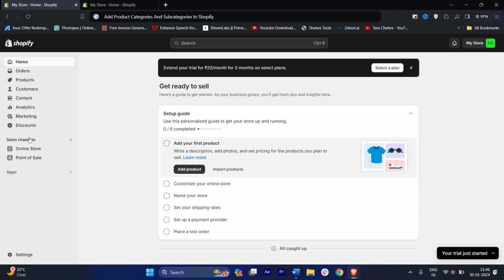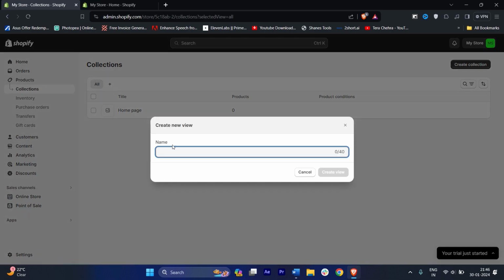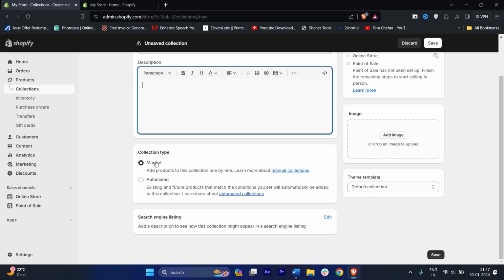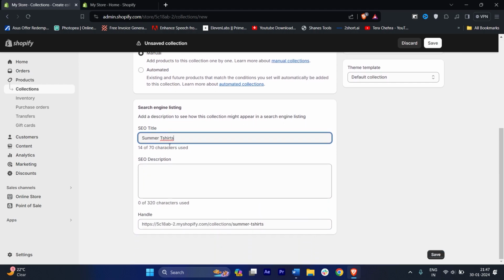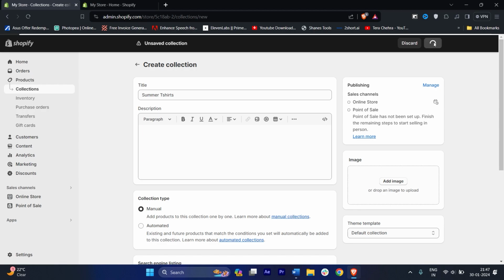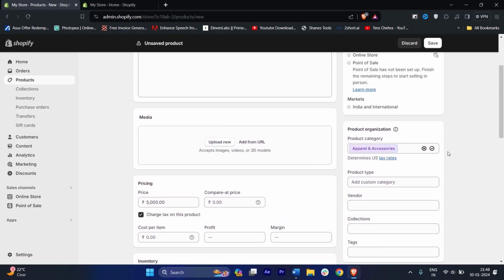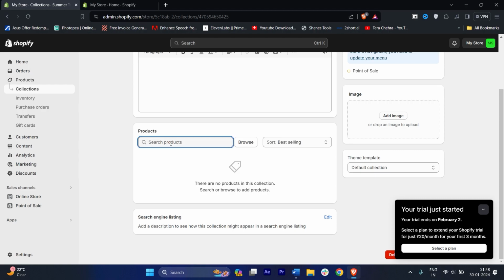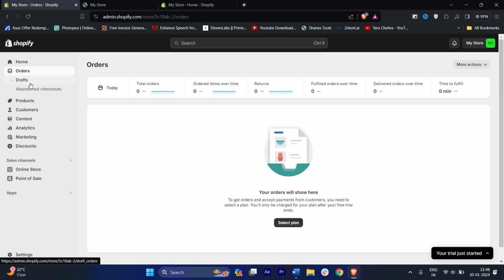How To Add Product Categories And Subcategories In Shopify